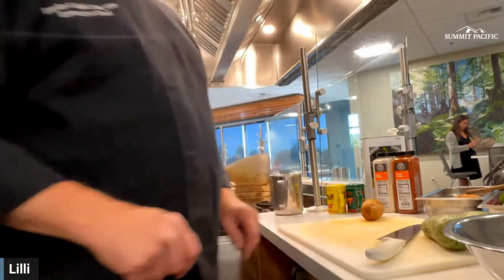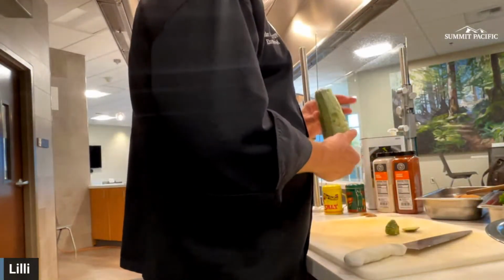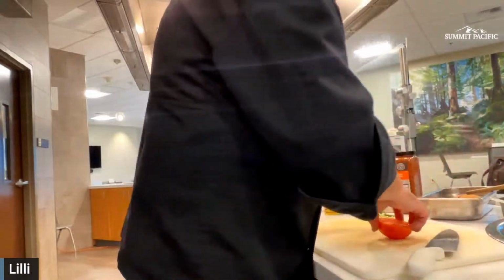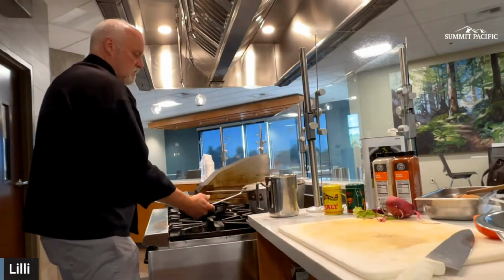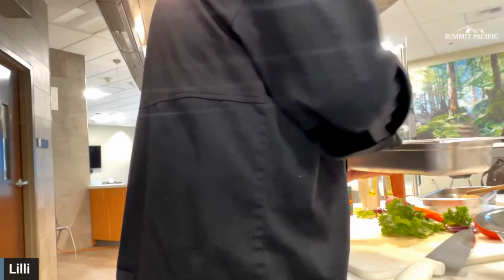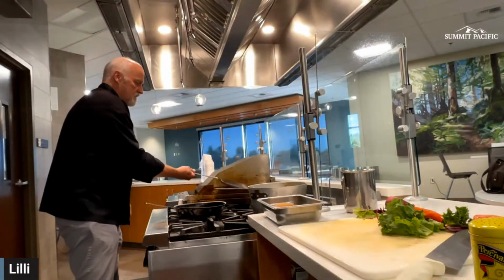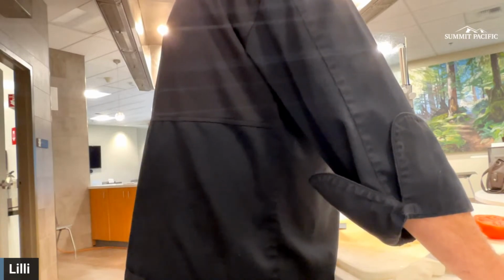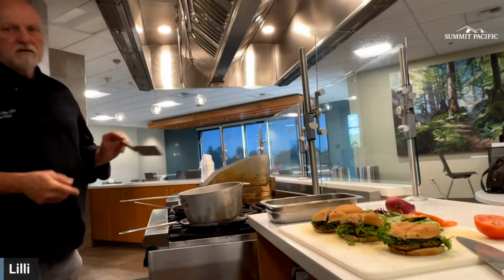Food RX - August Cooking Class